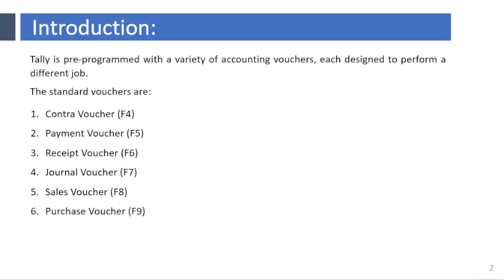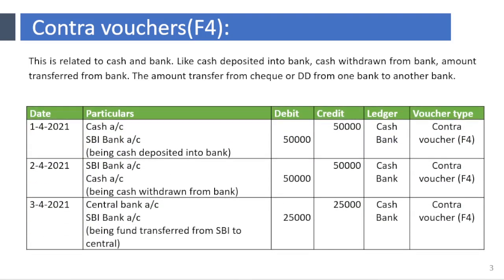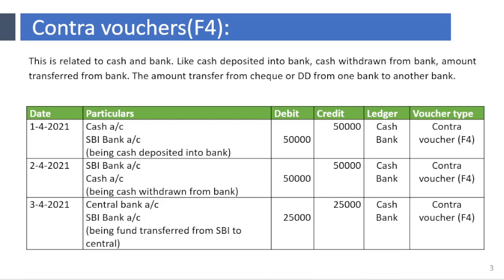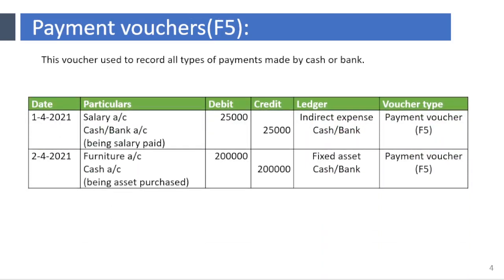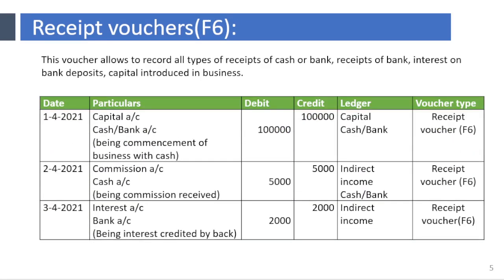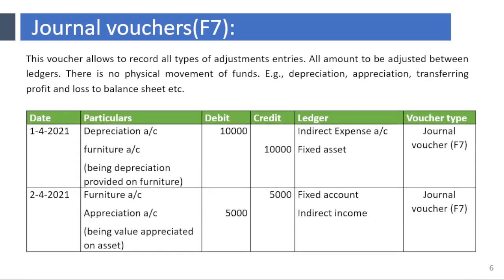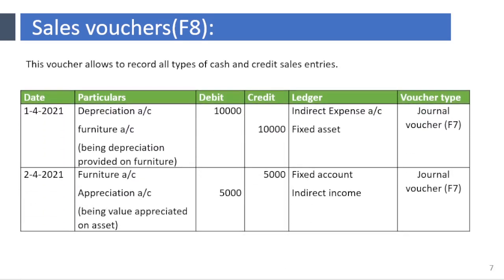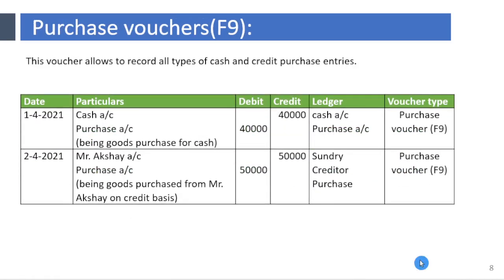accounting vouchers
In this video you will learn different types of accounting vouchers
for details visit: tallysolutions.com web portal